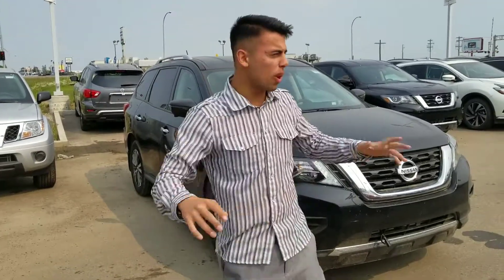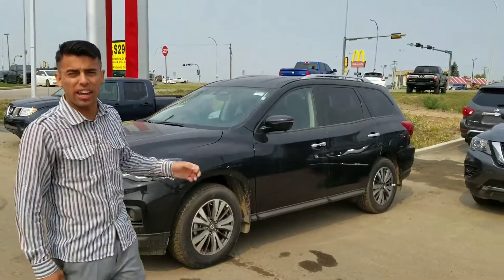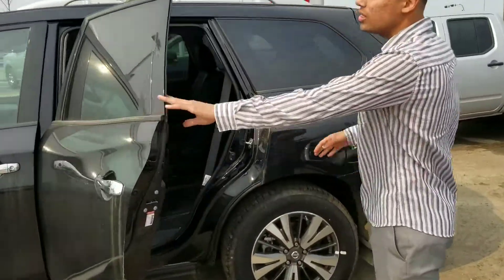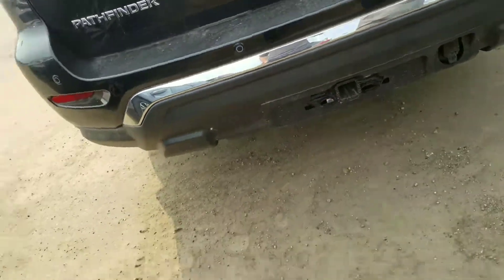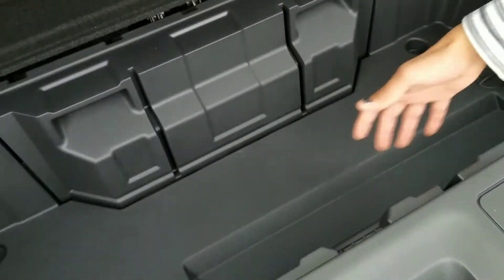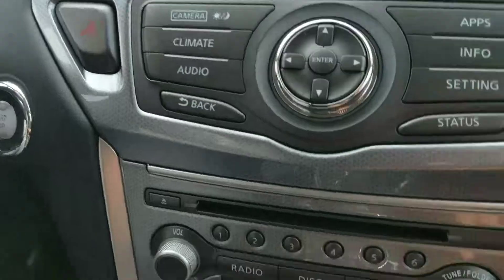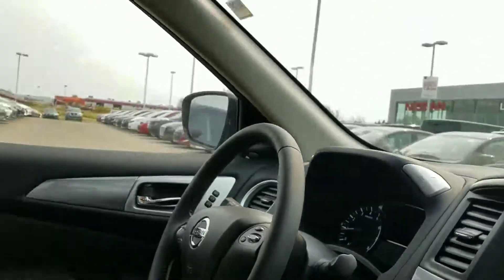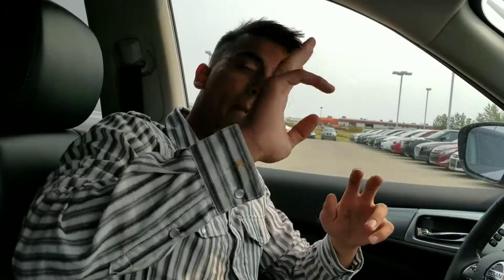Carol&Marc this will work 100%